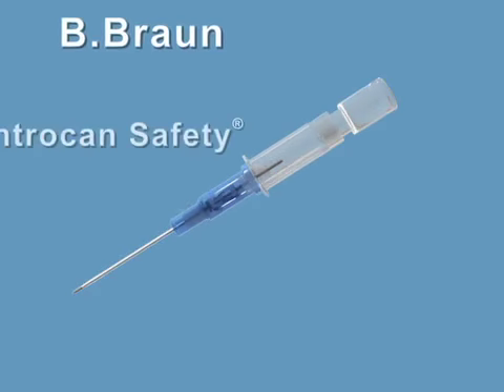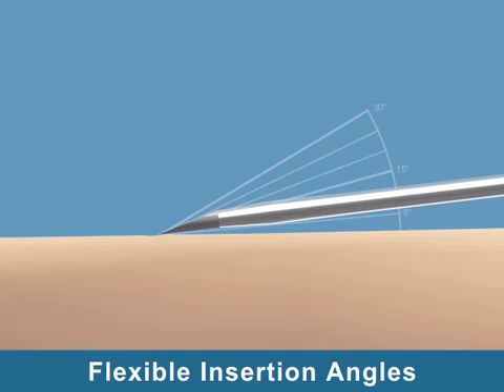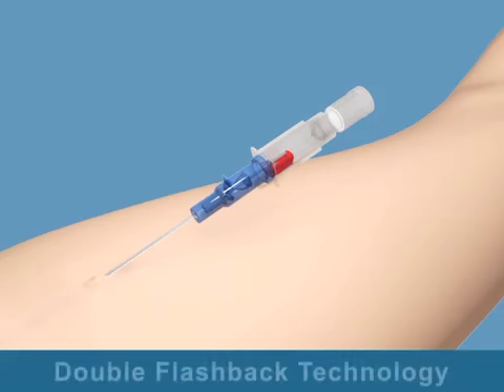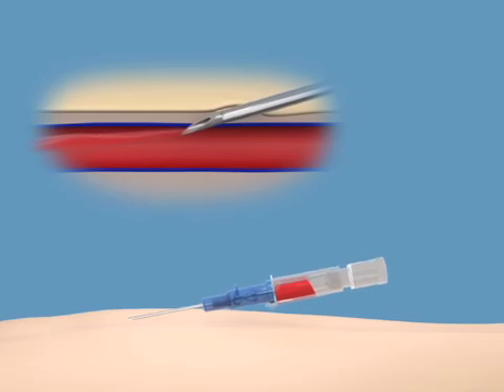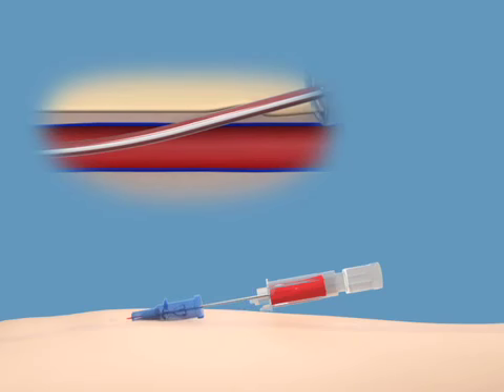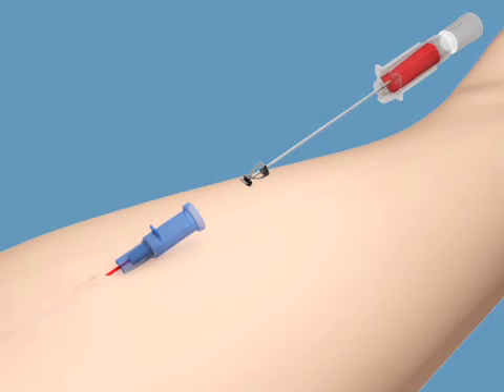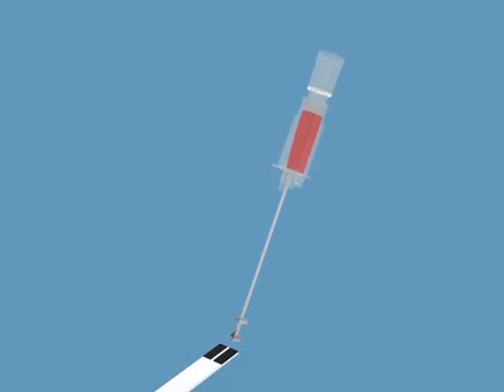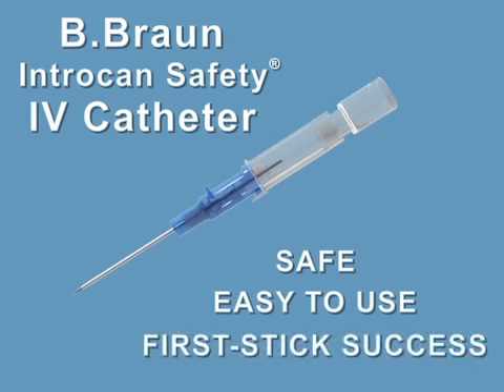How it Works . Braun Introcan Safety IV Catheter